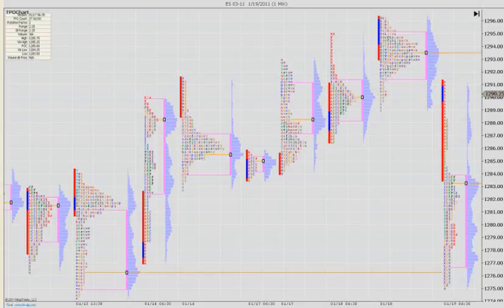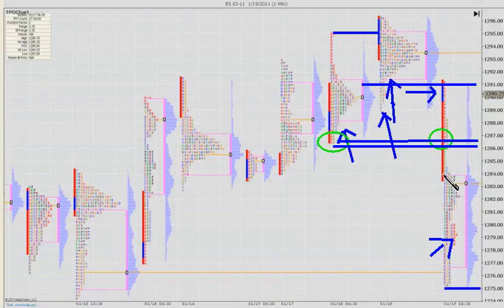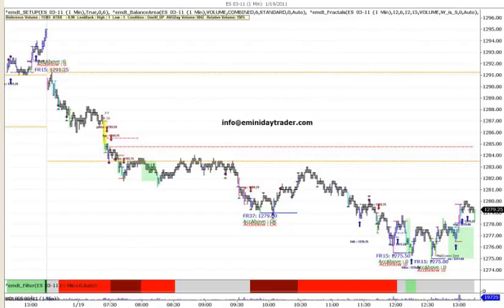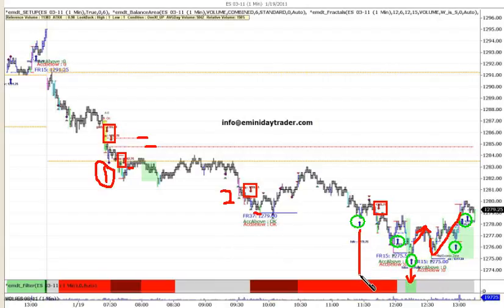Day Trading the emini 1-19-2011